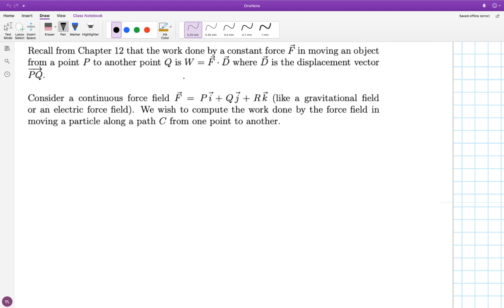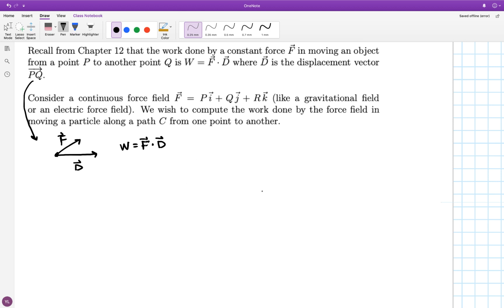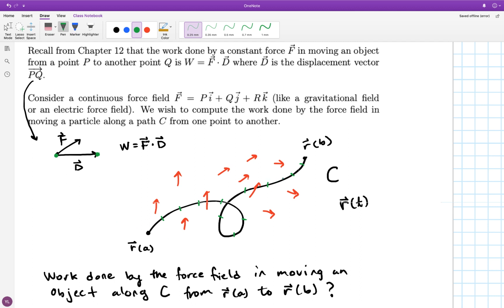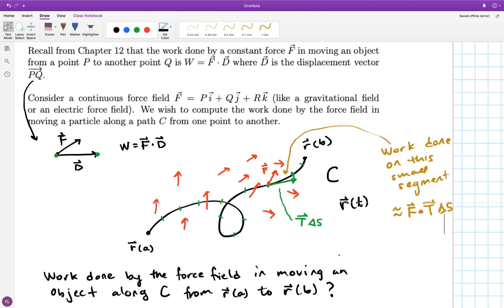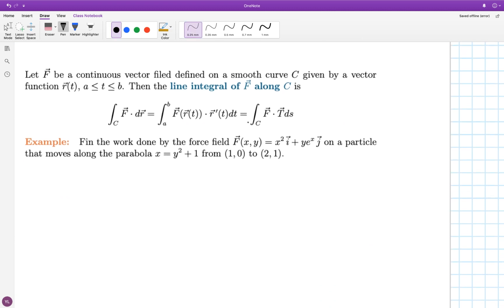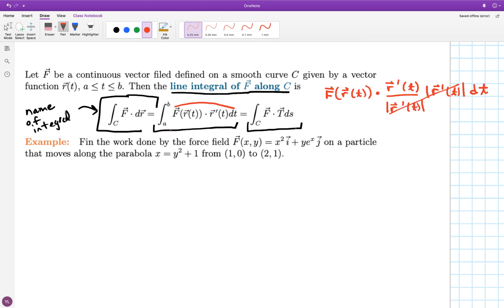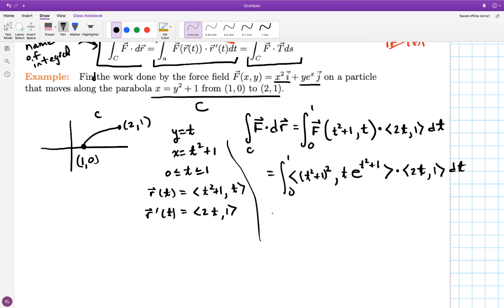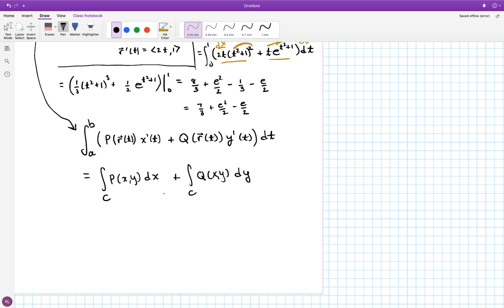MST 113 16.2 Line Integrals Part3